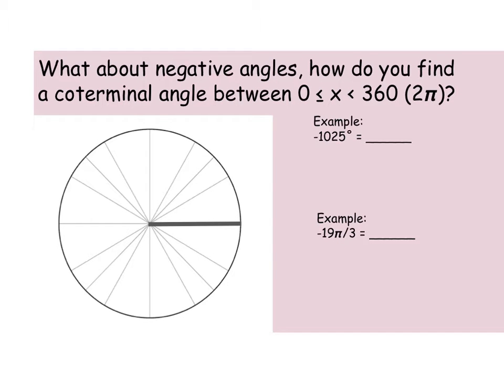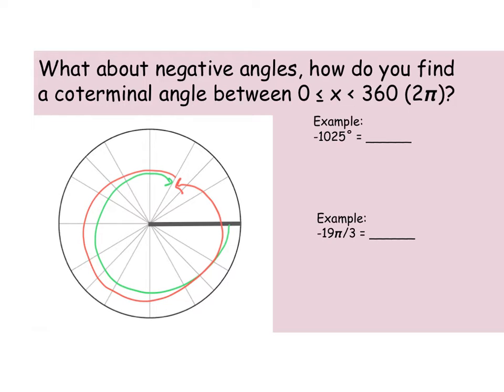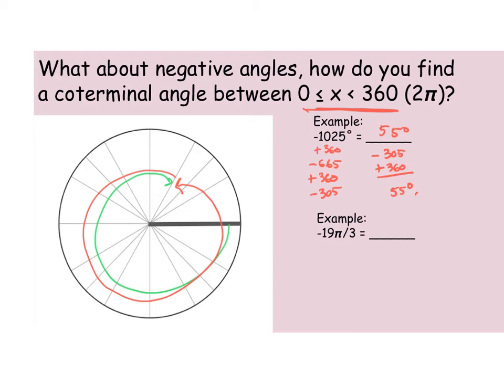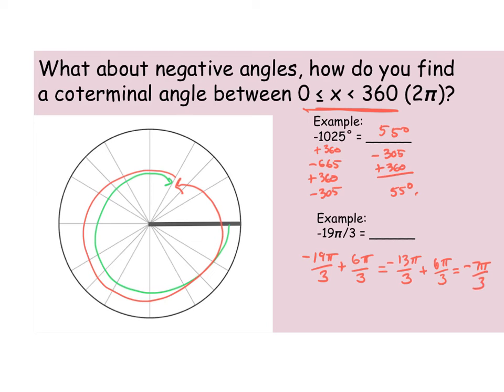4 - HW #6 Coterminal negative angles